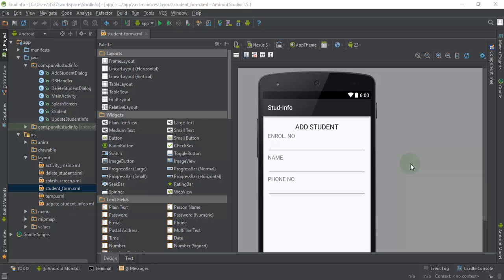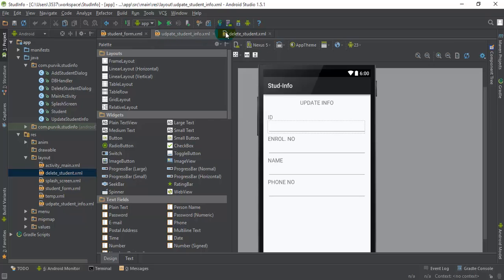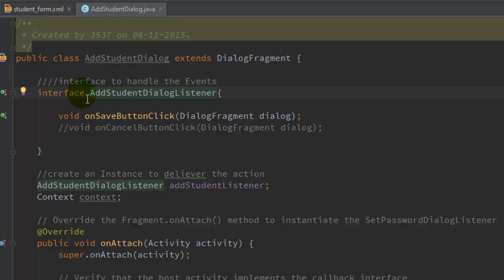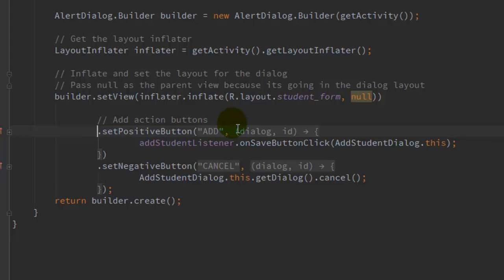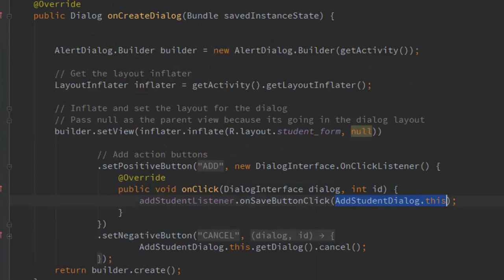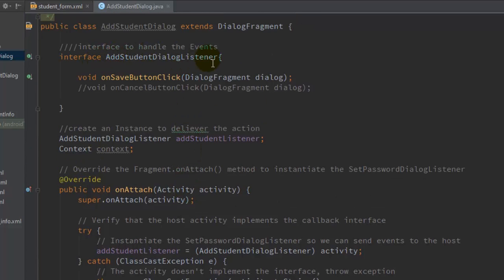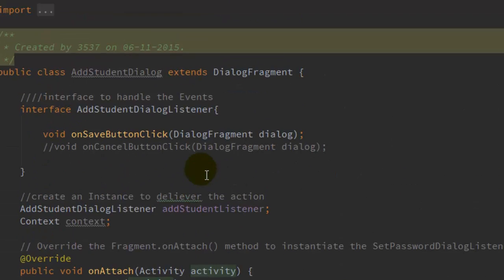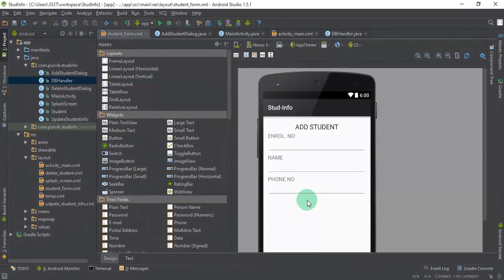Android Studio - 07 - Creating SQLite Database for your Android Application - Part 2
This is the 2nd part of the tutorial that how you can create the SQLite database to handle your Android Application Data. So if your do not have gone through the 1st part of this one make sure you will see that first

Now about this tutorial, here in this video i have described
How you can create a form to take values from user using DialogFragment?

How you can get the user inputted values from the Display Dialog by implementing an Interface?

How you can pass these data to DBHelper class so it can add the details in the database table?

Watch this video and get things done that how you can use SQLite for your Android Application. And additionally you can implement it as part of your applicatoin where you want to add functionalities like Login, SignUp and other form kind of things. Thanks and please refer third part of this series of tutorial to know more about it.